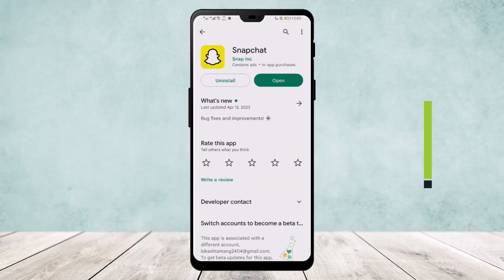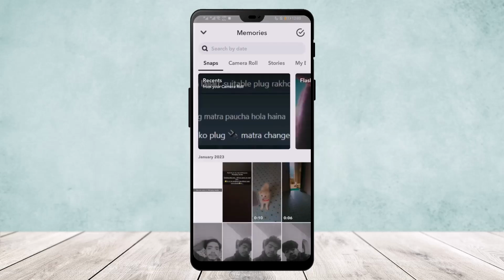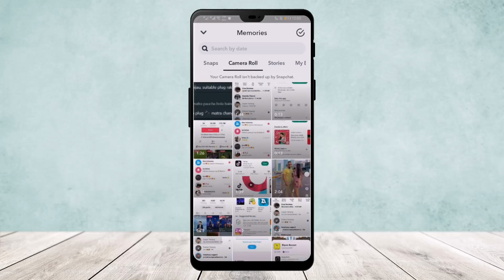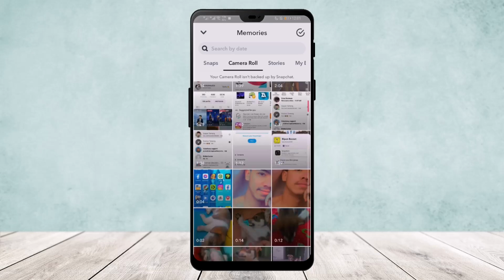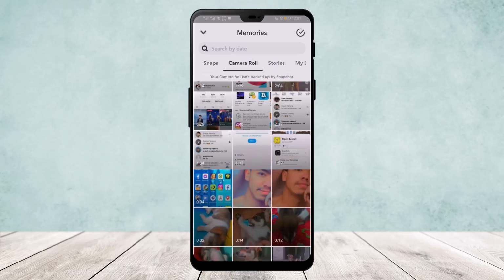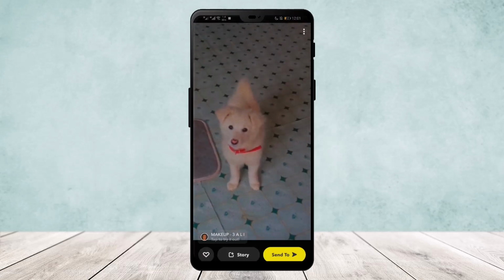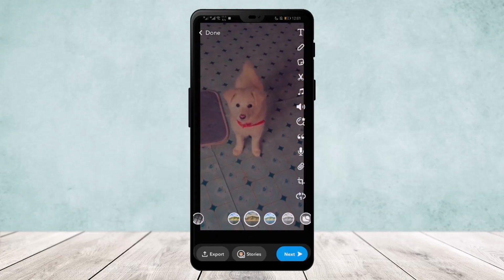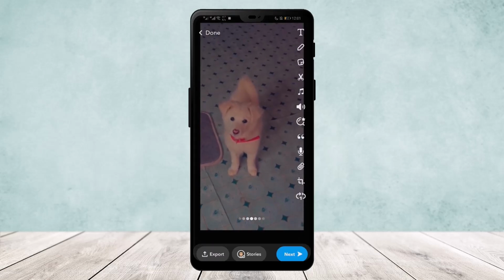How To Send Old Pictures As New Snaps On Snapchat !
In this tutorial video, I will simply show you how to send old pictures as new snaps on Snapchat . So just make sure to watch this video till the end.

~ Timestamps:
0:00 Introduction
0:12 Tutorial
0:33 Choose PIcture
0:48 Send as New Snap
0:58 Outro